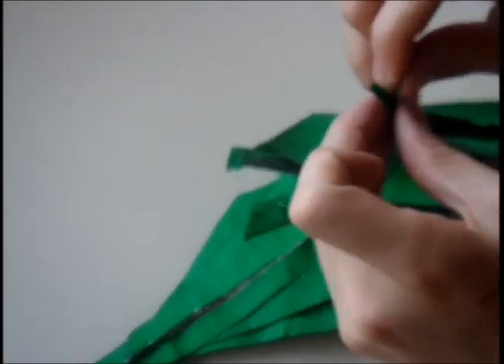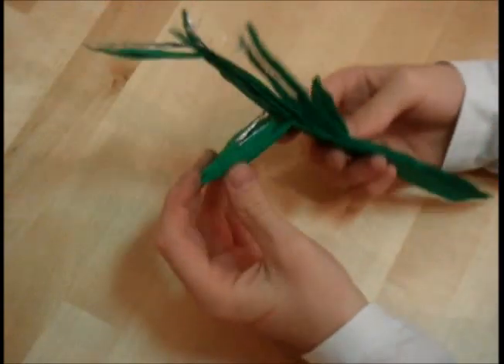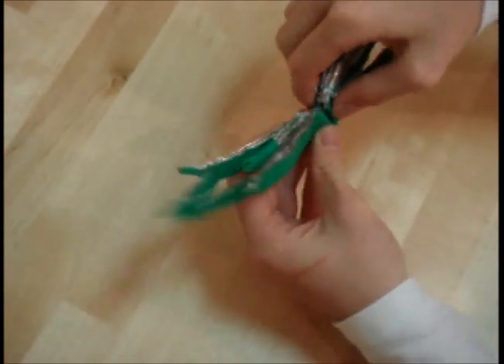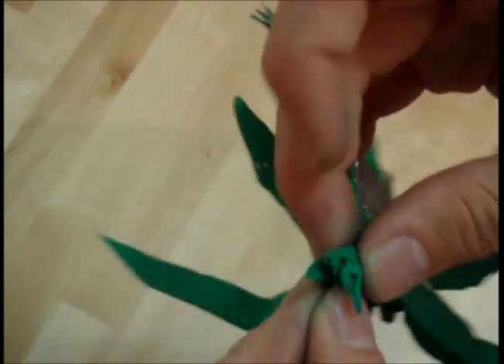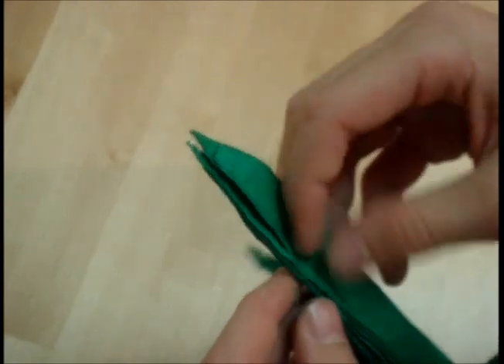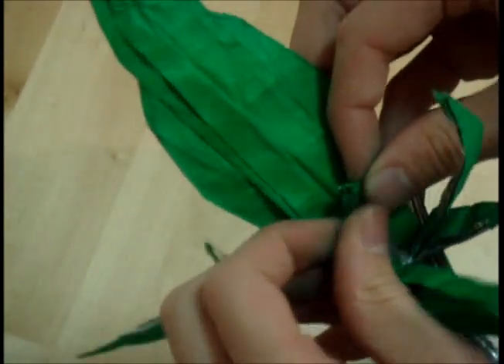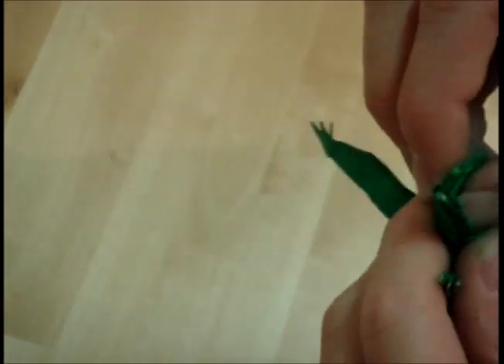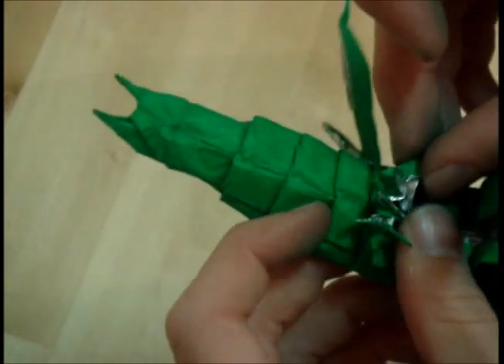Origami Metalic Insect Tutorial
how to divide the paper in 11 parts